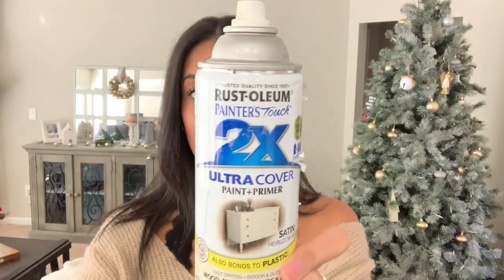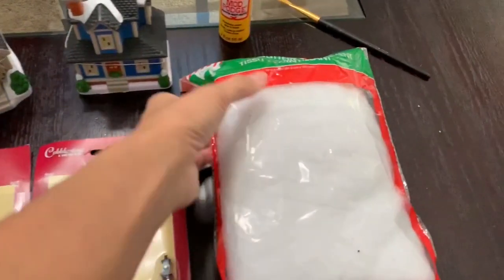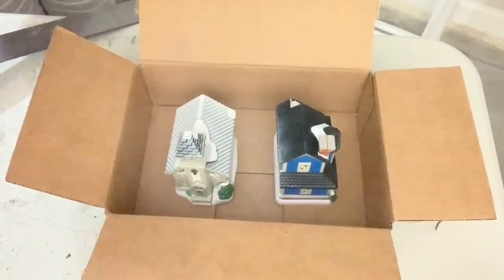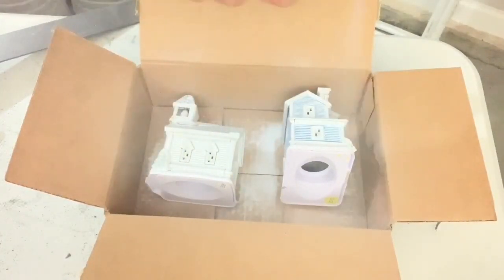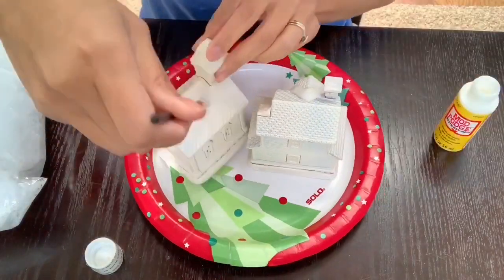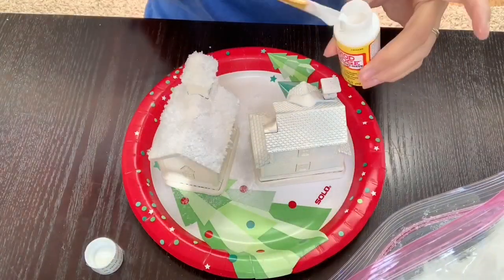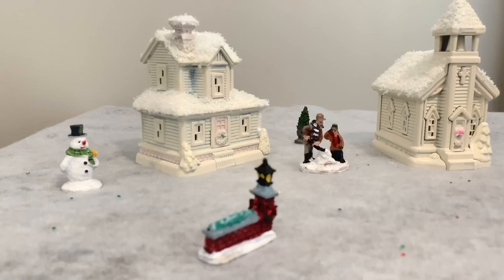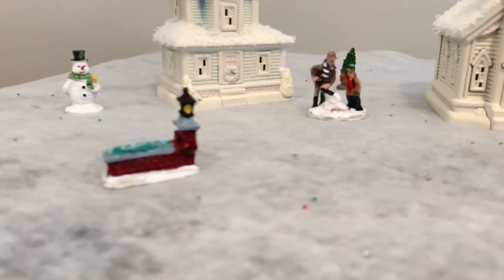VLOGMAS DAY 24 | Dollar Tree Christmas DIY | Christmas Village DIY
Hey friends! Happy Vlogmas day 24, today I have my last and final Christmas DIY for this year. Of course it’s another affordable dollar tree DIY because I love my Dollar Tree DIYS! Hope you enjoy today simple and easy DIY! Have a safe and fun Christmas Eve 🎄

❄️ PREVIOUS CHRISTMAS DIYS ❄️

Filming Equipment

Music Credit -